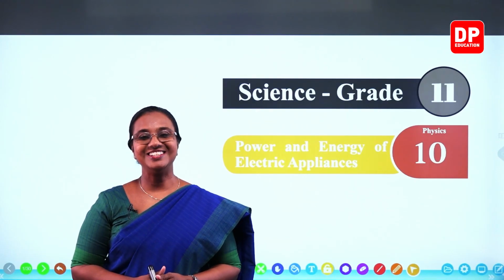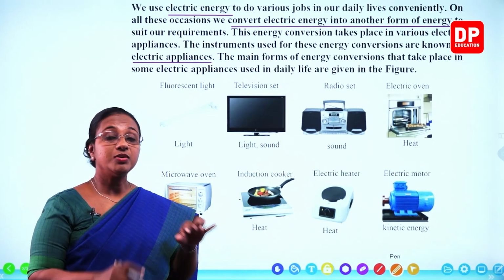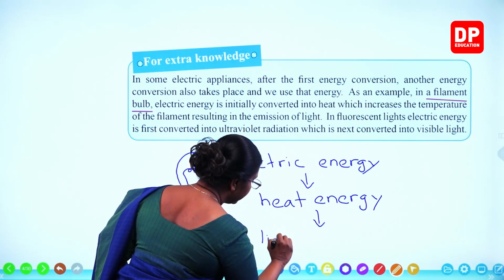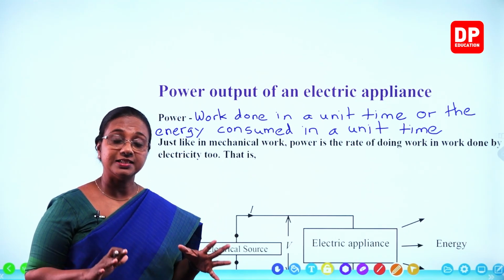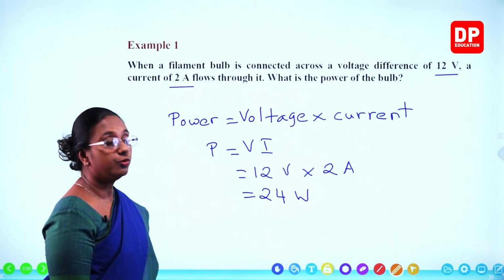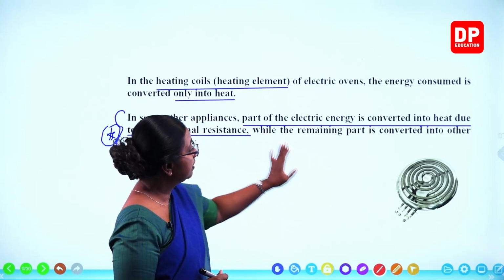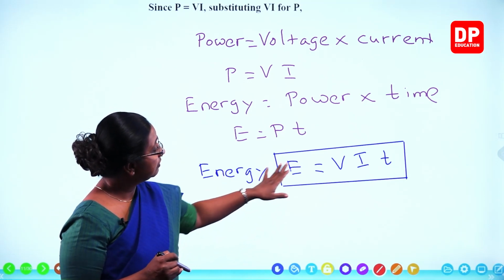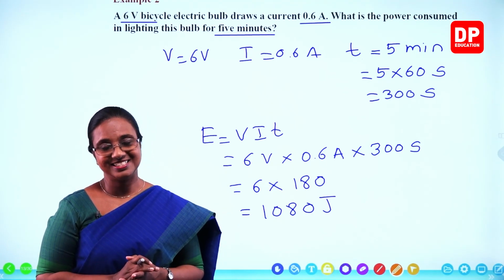Lesson 10 - Power and Energy of Electric Appliances (Part 01) | Grade 11 Science in English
Power and Energy of Electric Appliances

Part 01

1.1 Introduction⏩00:00:00
1.2 Electric appliances⏩00:05:42
1.3 Power output of an electric appliance⏩00:19:34
1.4 Examples⏩00:26:44
1.5 Heating coils⏩00:31:32
1.6 Examples⏩00:41:28

Part 02

Part 03

Part 04

Part 05

Part 06

Part 07

Part 08

Part 09